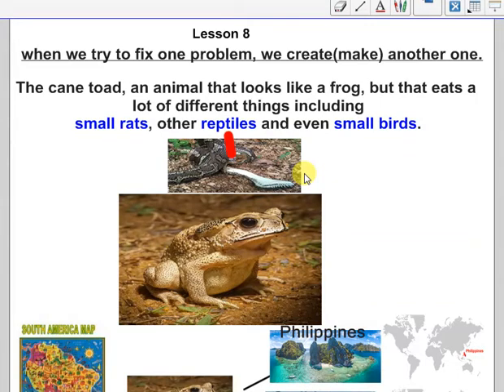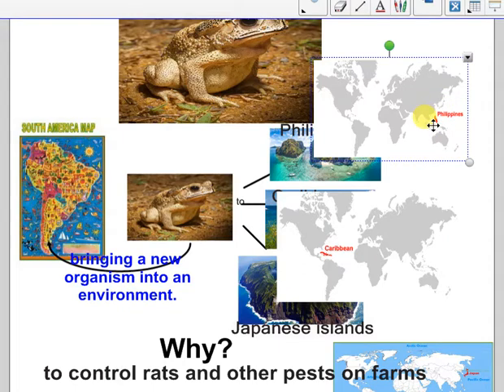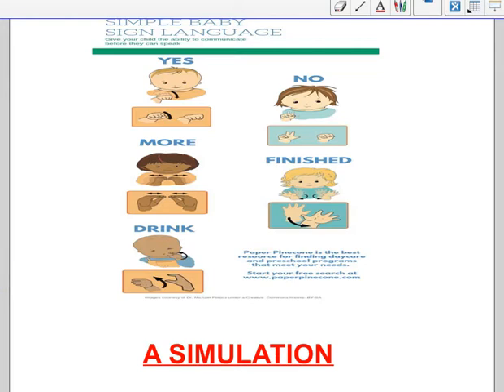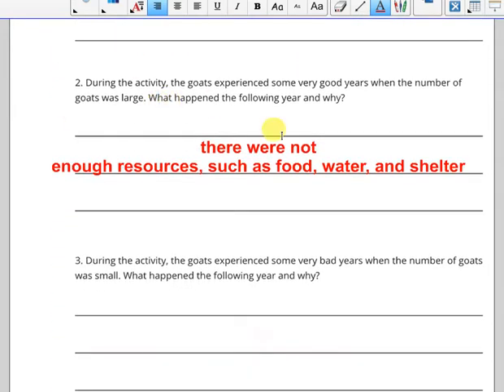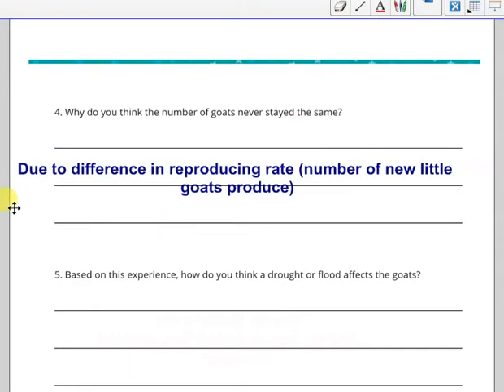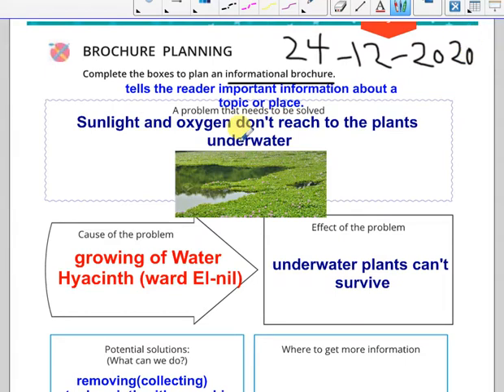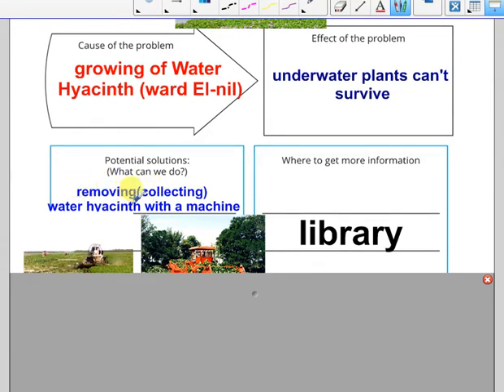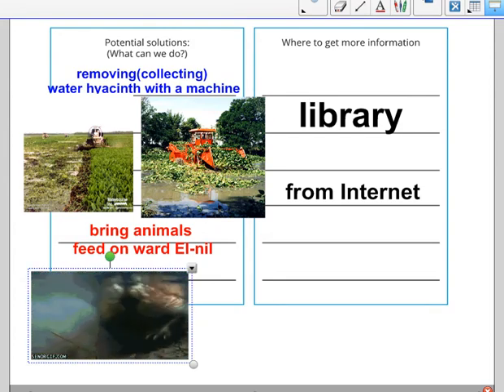j 3c 24 12 2020